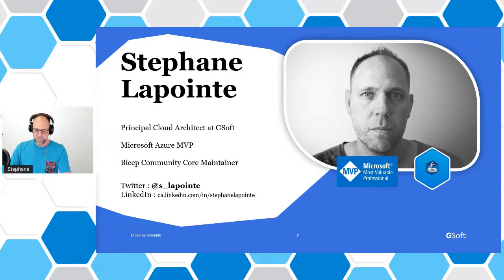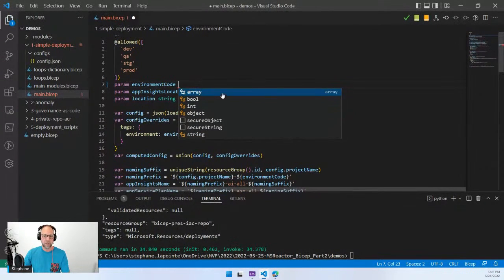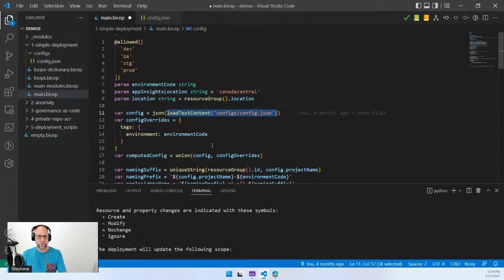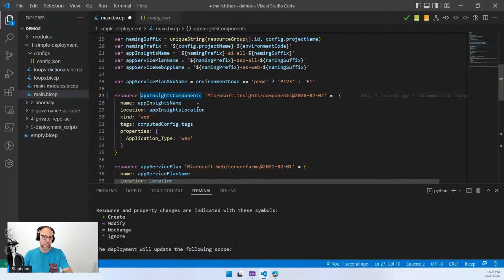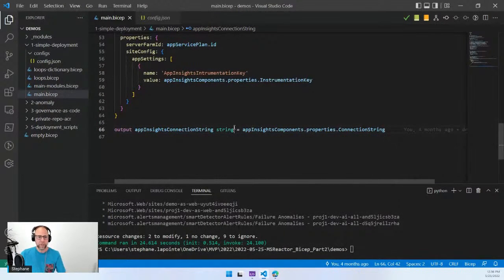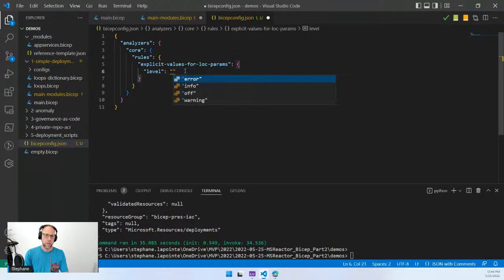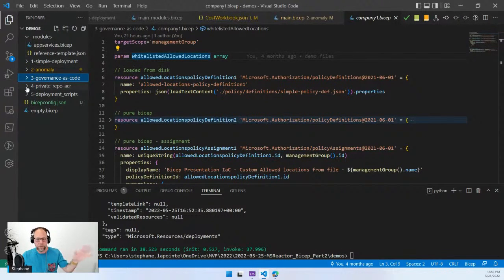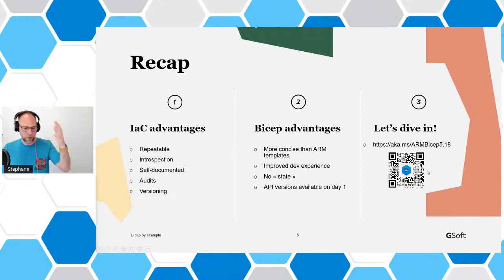Bicep by example | Part 2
In the previous session (Introduction to Infrastructure as Code with Bicep) we've seen why IaC is important and some basics of the Bicep language. In this session it'll be 90% hands-on on various aspects of Bicep that will help you have more secure and concise templates. We'll cover modules, public module registries, conditions, loops, loading complex content from files & executing logic that ARM templates/Bicep do not support natively.

Developers & IT that wants to automate their infrastructure

You watched the previous session and/or are ready for a session full of demos and Bicep code. You begin with Bicep and want tips to get efficient, fast.

Stephane Lapointe, Principal cloud architect, GSoft
Stephane has over 25 years of experience with Microsoft technologies. He is working at GSoft (Officevibe et ShareGate) where he’s a Principal Cloud Architect and helps develop the cloud practice.
He is very passionate about everything that touches Microsoft Azure, the DevOps practice and automation of all sorts of things using PowerShell. He is very dedicated to the Montreal MSDEVMTL community where he is a co-organizer for the Azure group. He is also a Microsoft Azure MVP & Advisor.
You can read about Stephane on his blog and on twitter under the handle: @s_lapointe.

[eventID:16050]